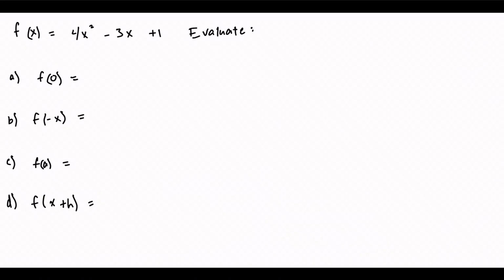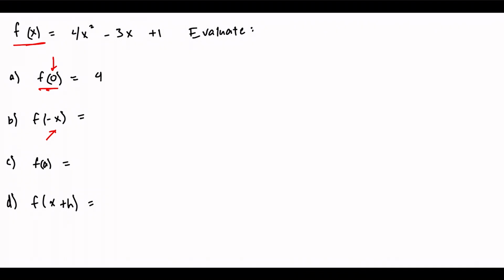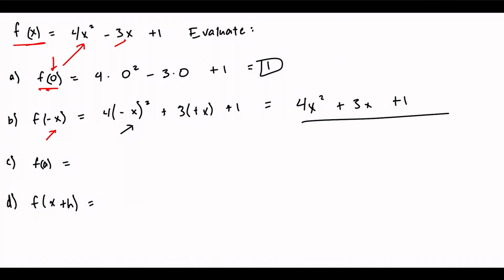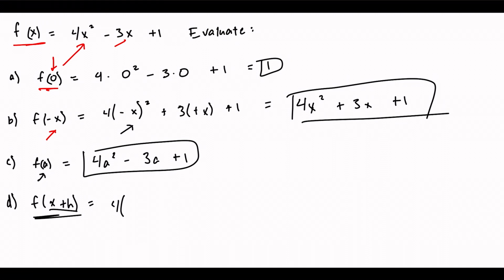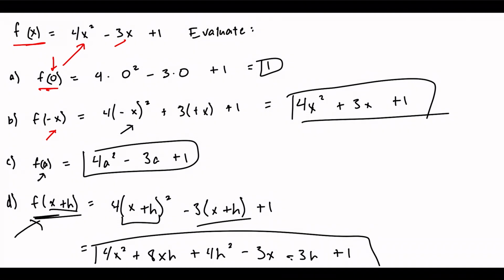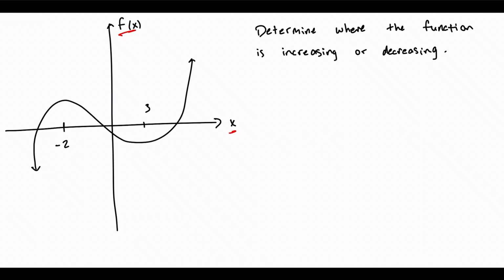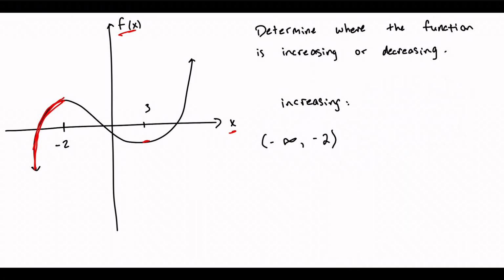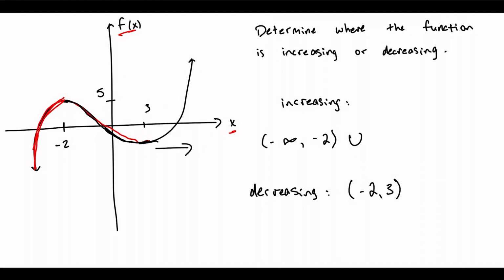Evaluating Functions and Graphing Intervals - Pre-Calculus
This video covers how to evaluate functions using function notation and graphing increasing/decreasing intervals.